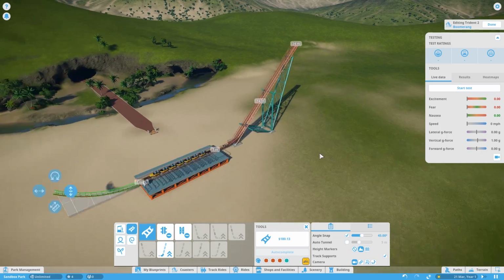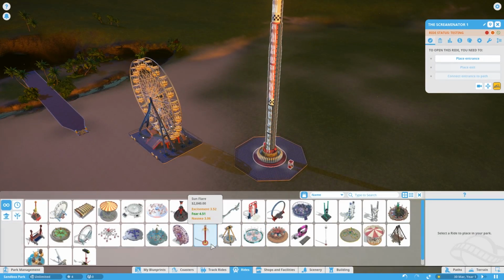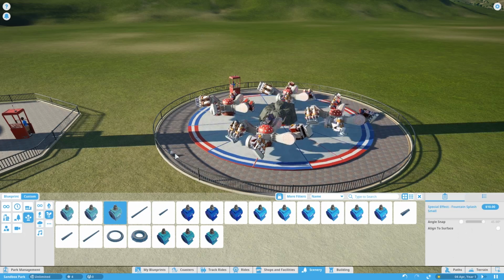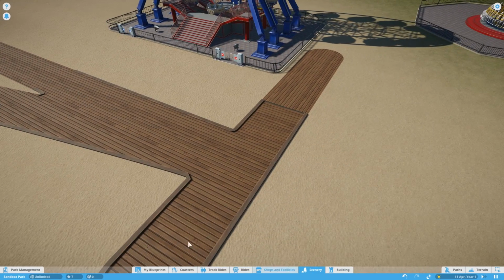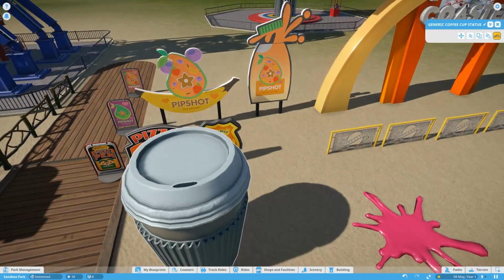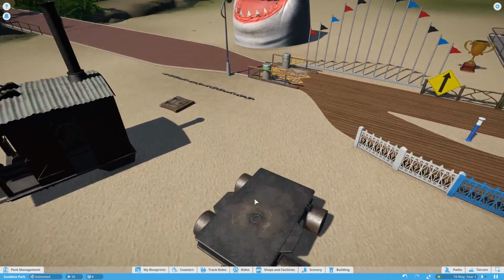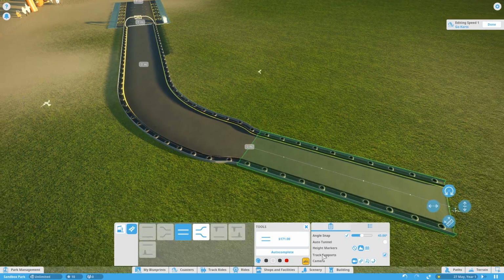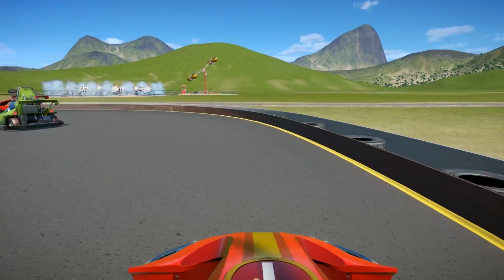Planet Coaster | Spring Update 1.2 Review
You might like this: "GO HOME KERNEL YOU'RE DRUNK : KFC The Hard Way VR Let's Play"